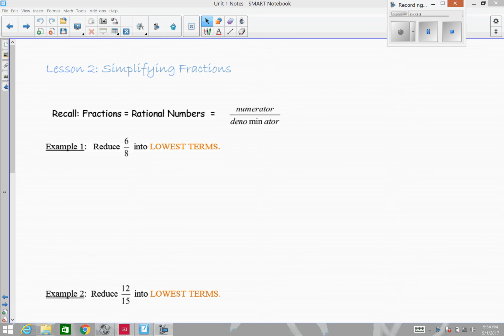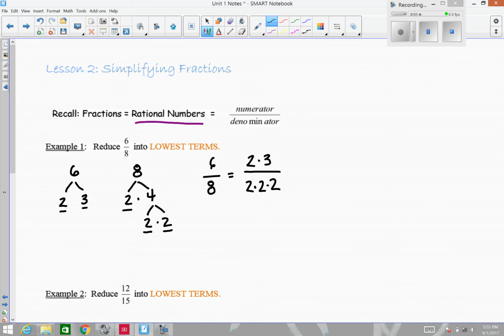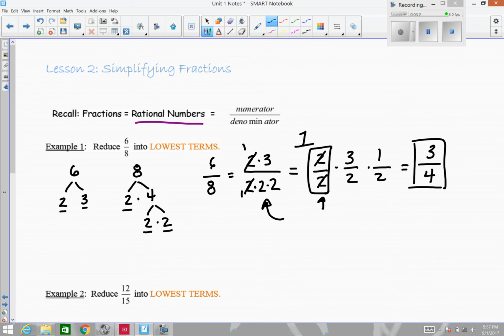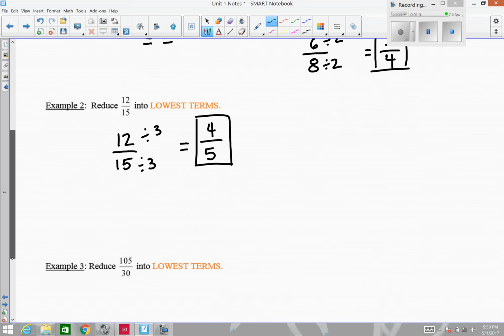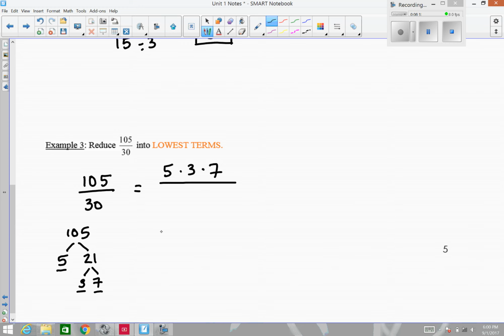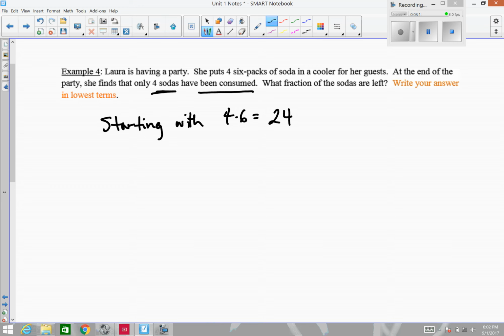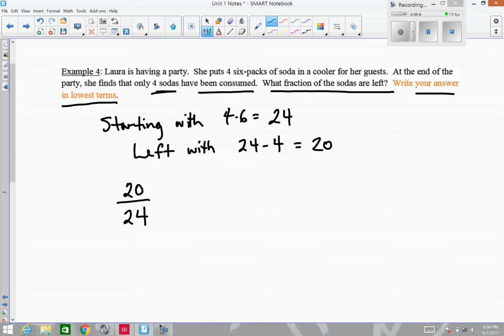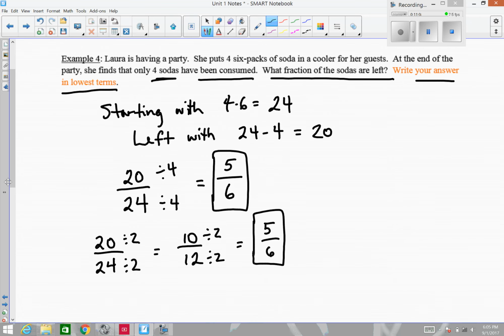Unit 1 Lesson 2